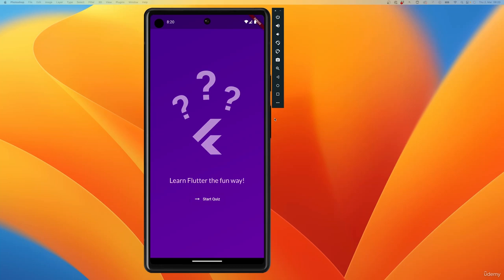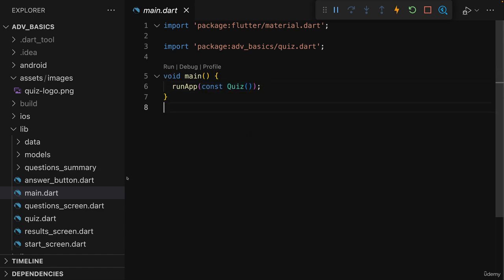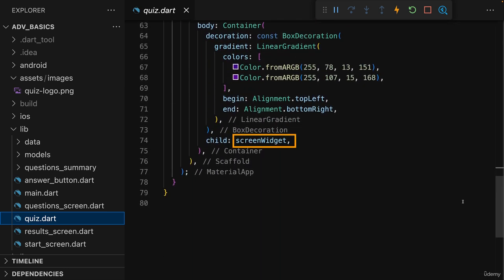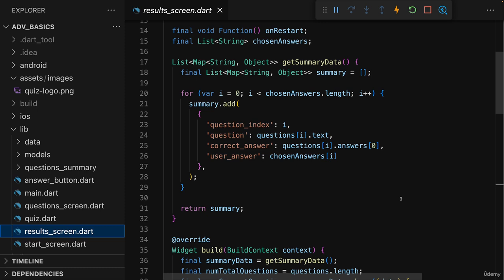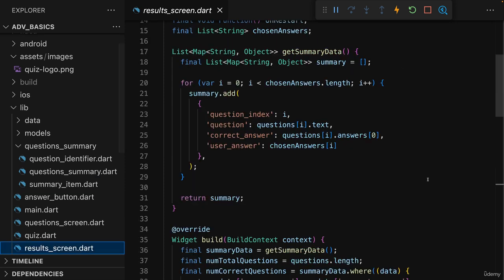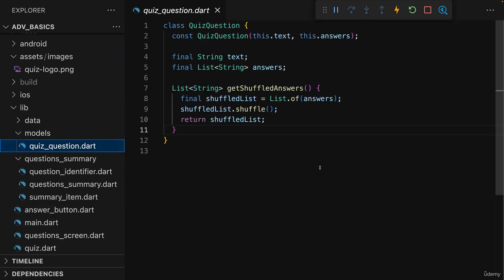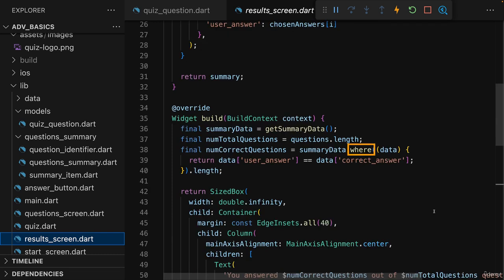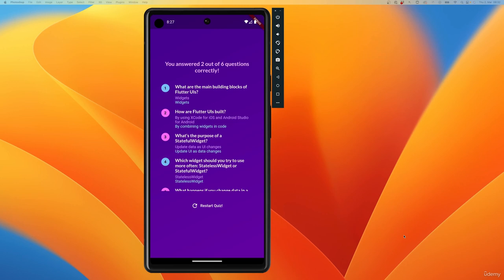3 39 Module Summary